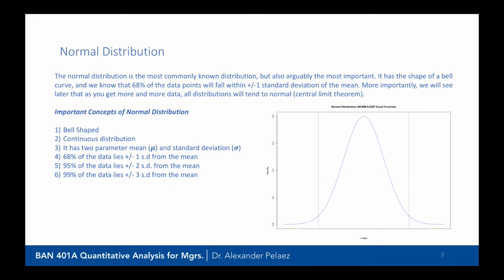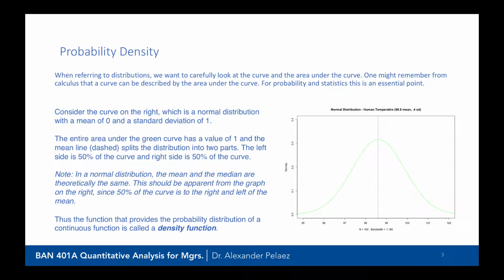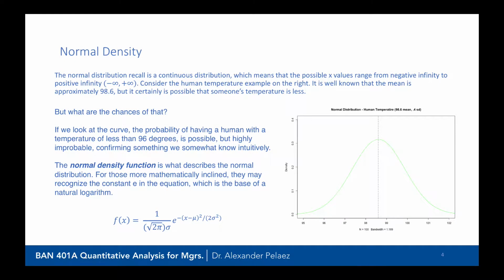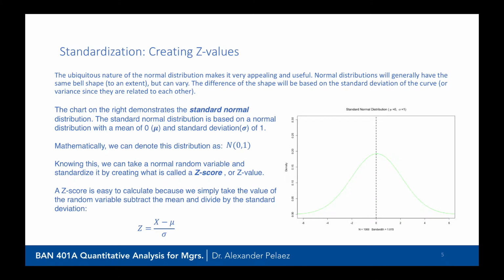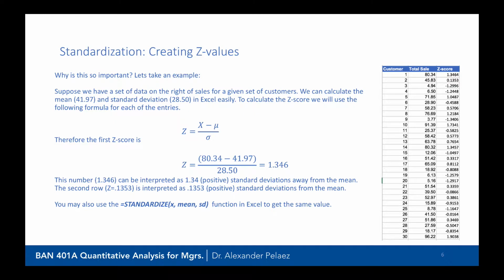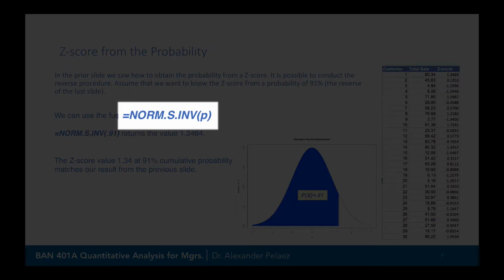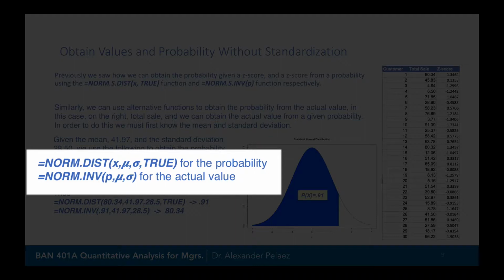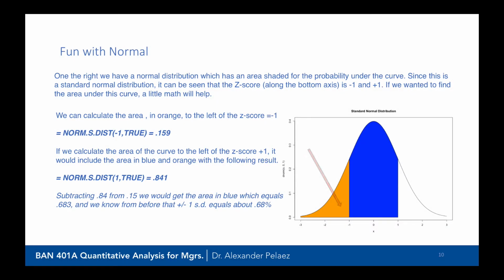BAN 401- Module 5.2 - Normal Probability and Z-score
This video explains the normal distribution and demonstrates how to calculate the Z-score in Excel